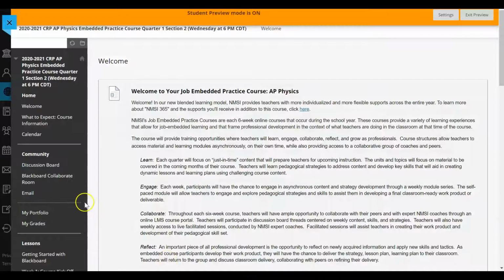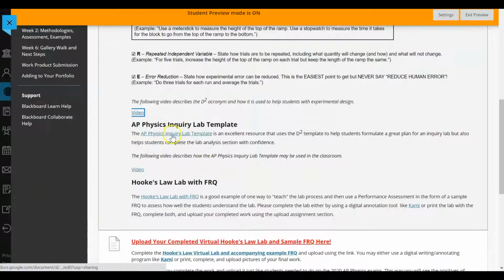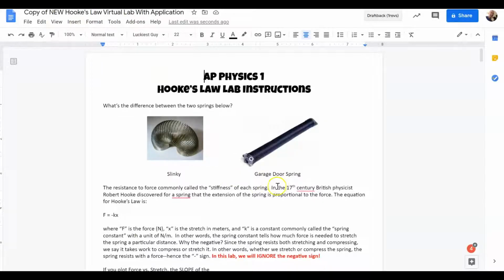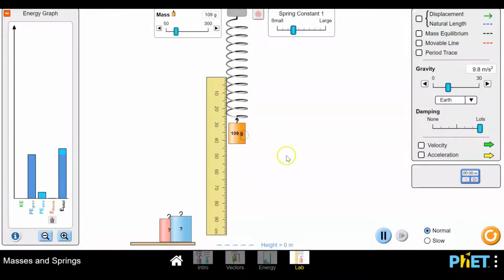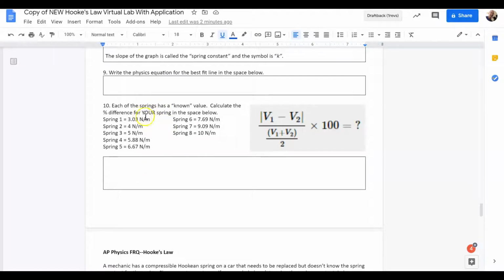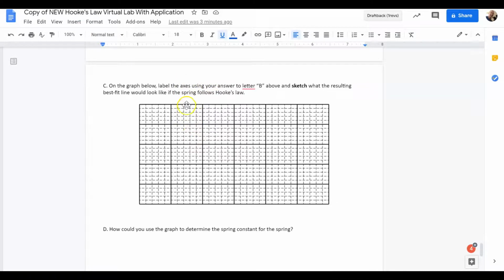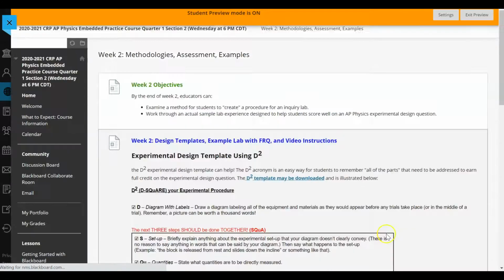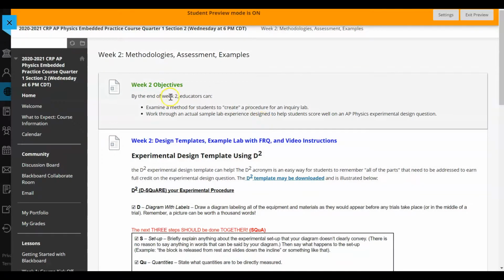Week 2 AP Physics Embedded Section 2 2020